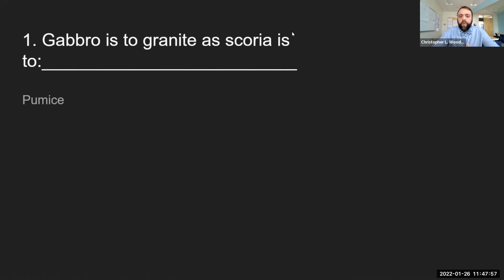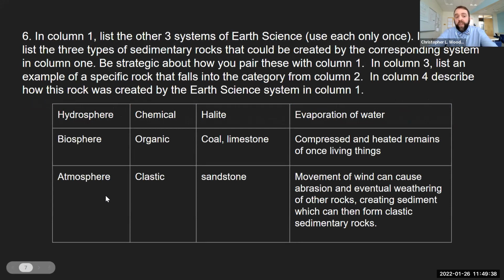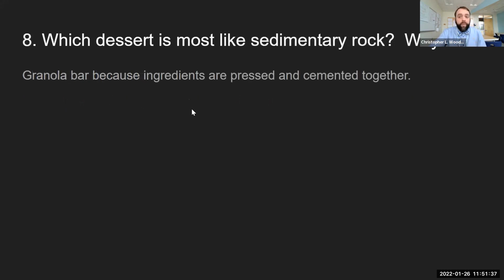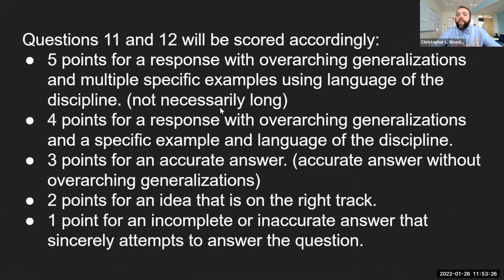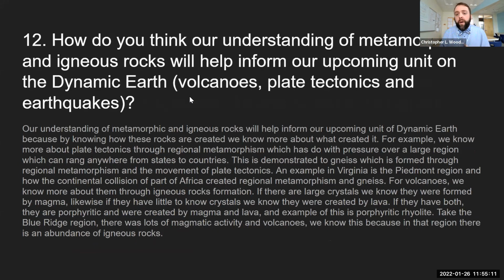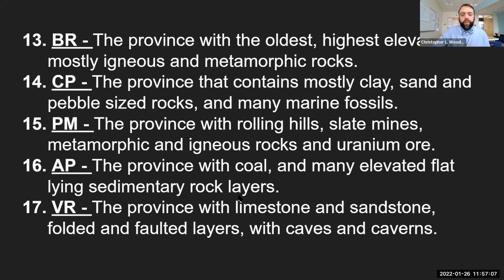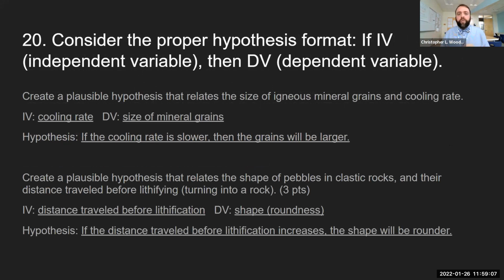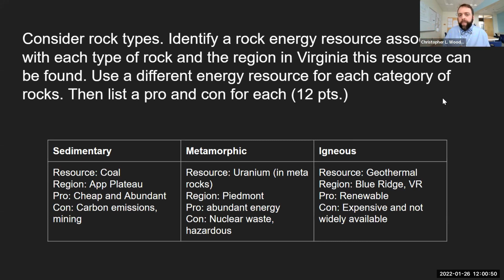Rock Test Review